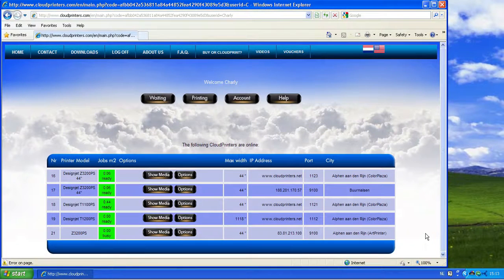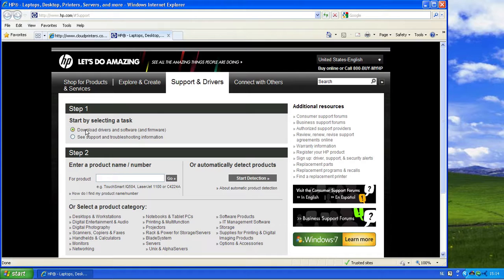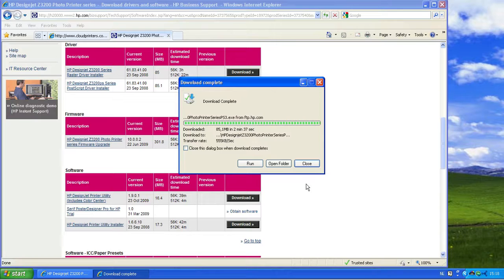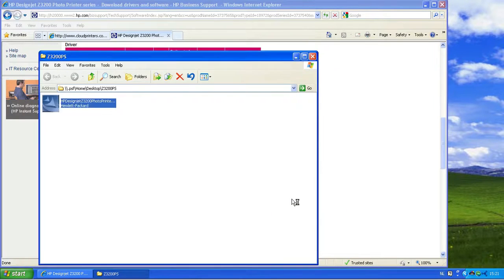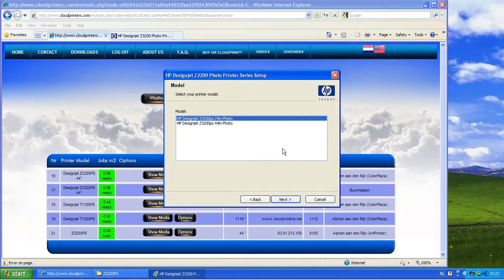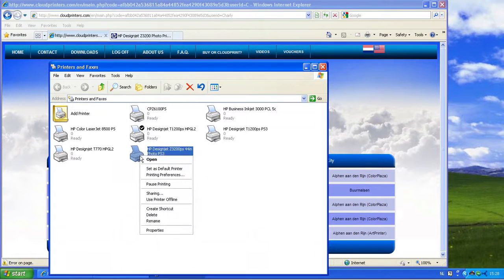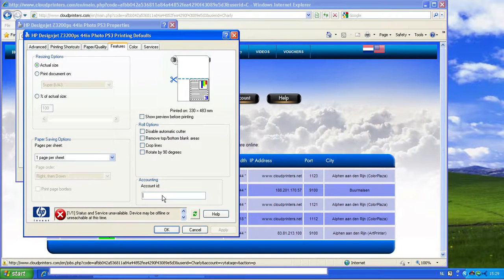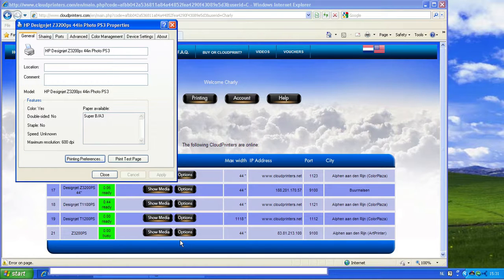XP CloudPrinter Installation EN.mov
CloudPrinters installation on Windows XP (English)